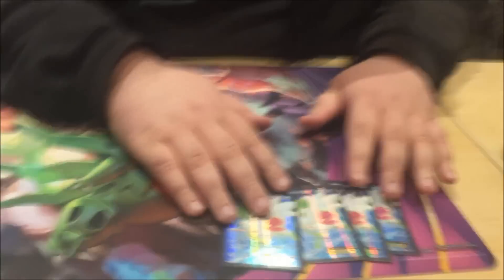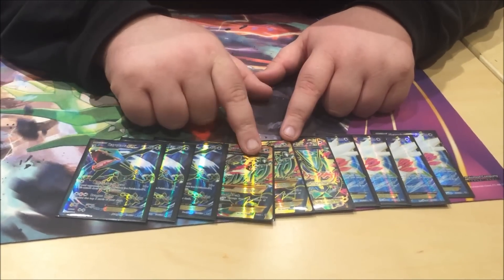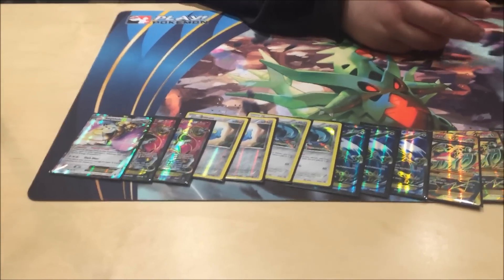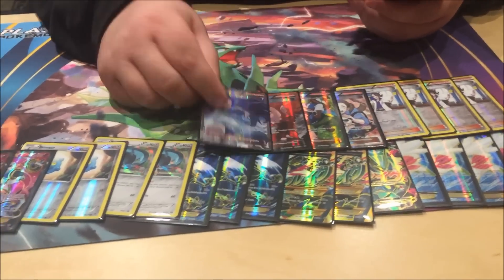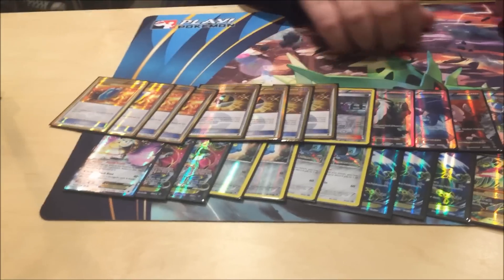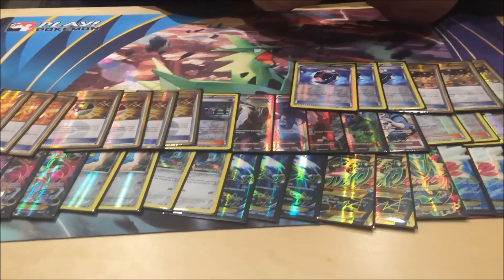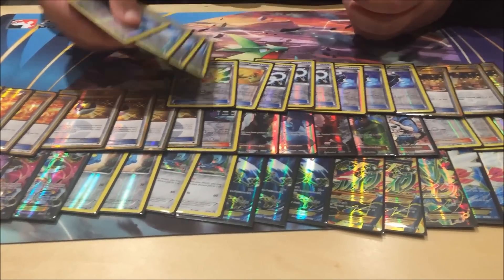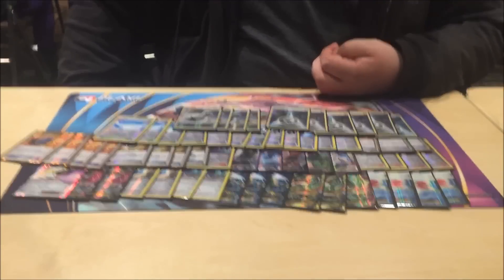Pokémon TCG Mega Rayquaza-EX Deck Profile by Mew1464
Here is Mew1464's turbo M Rayquaza-EX deck featuring a new twist - the shiny M Rayquaza-EX from Ancient Origins!  Enjoy!